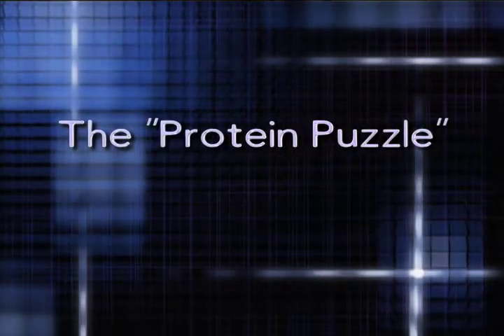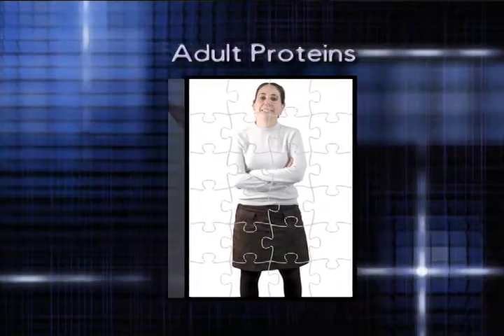Solving The Puzzle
Dr. Maurice Swanson discusses research on Muscular Dystrophy.